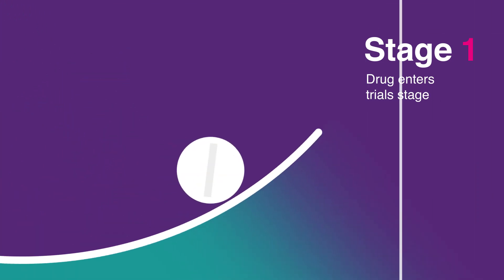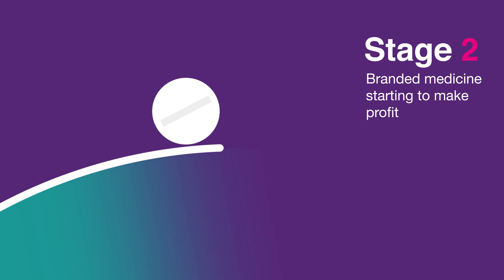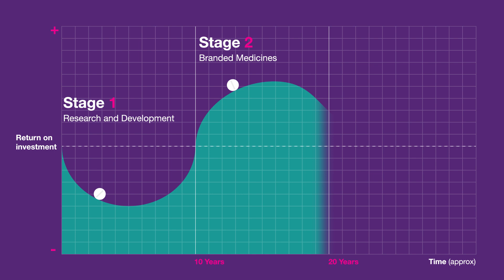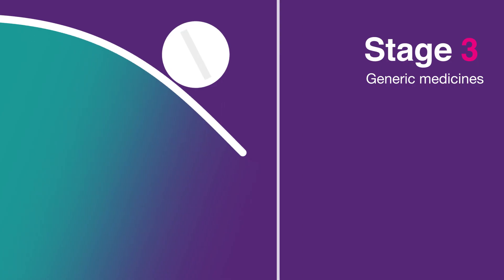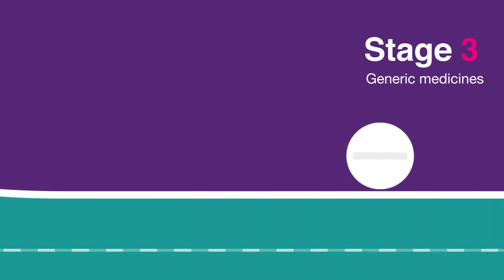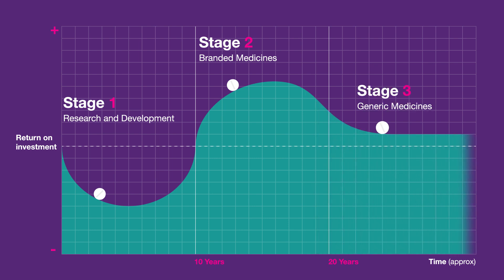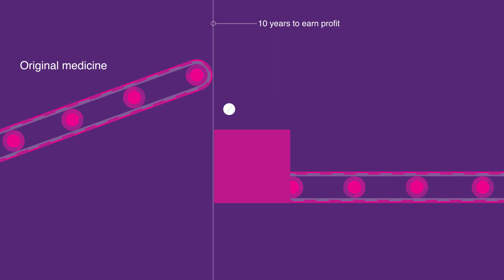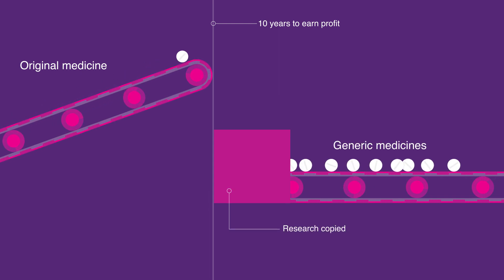What is the life cycle of a medicine?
Once a new medicine is no longer covered by a patent it can be manufactured and sold cheaply by any company around the world.